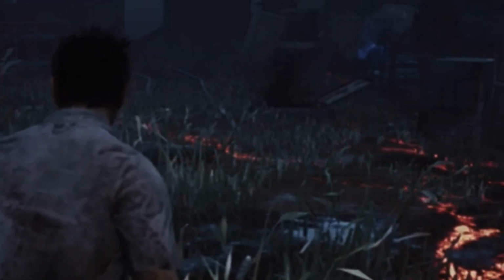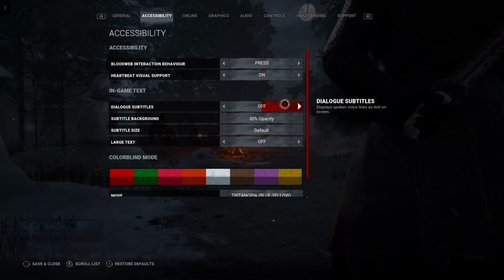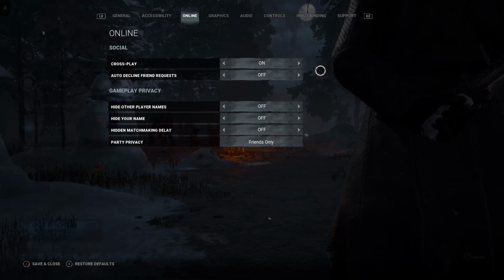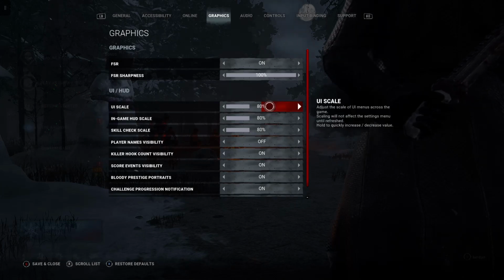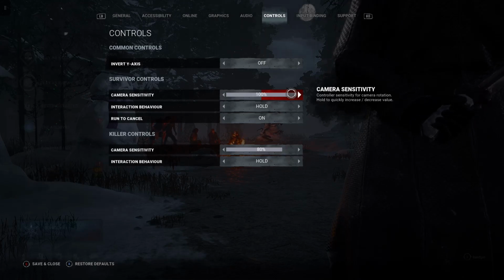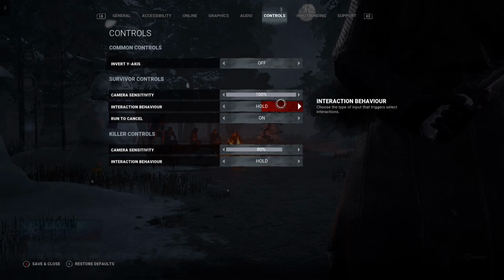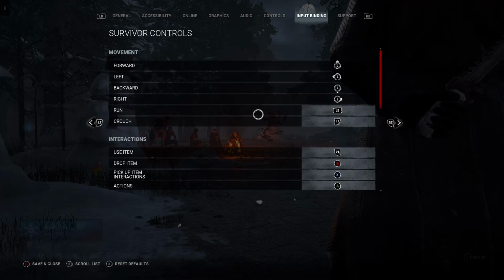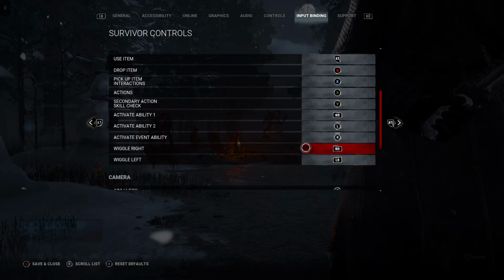The Best CONSOLE Settings For DBD! | Sensitivity and Brightness For Xbox, Playstation, & Switch 2024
This is the new and improved console settings video. Sorry for the mic peaking! It wasn't happening while I was editing, it only appeared after uploading. I will have the issue resolved for future uploads.

Instagram: dropping when i do a face reveal ;)

not a Toxic TTV SWF or Salty TTV Killer or the Hardcore Escape Streak Challenge by Otzdarva, Dowsey, the JRM, and Ayrun. A video essay about Dead By Daylight killers and survivor nerf chase. Based on videos by Schmuckles, TrU3Ta1ent.
Not 50 Escapes in a Row by NoOb3 and Escaping 34 Solo Queue Games IN A ROW by Ayrun.
Not 50 Wins montage compilation by Otzdarva.